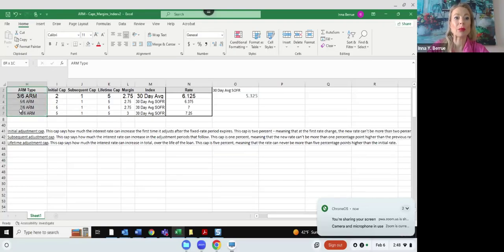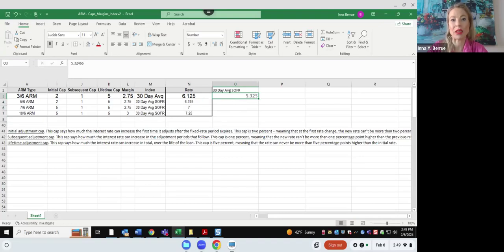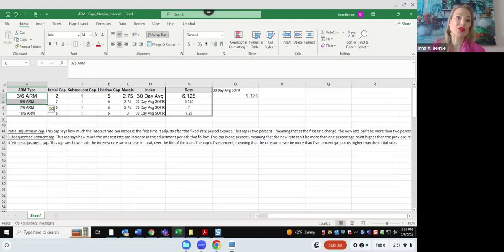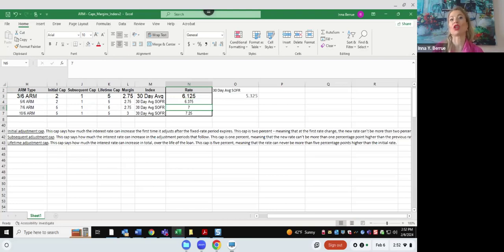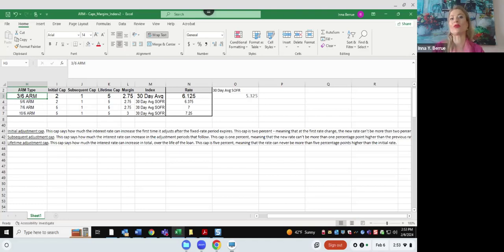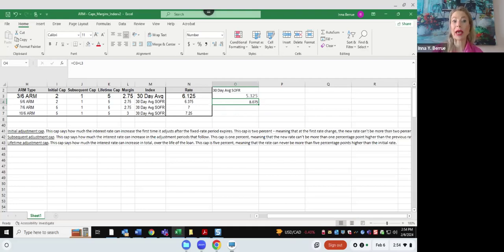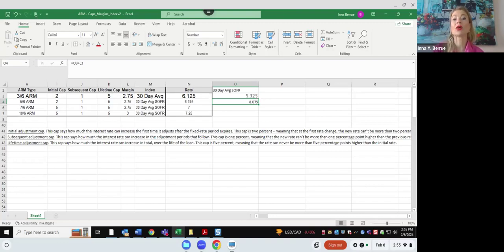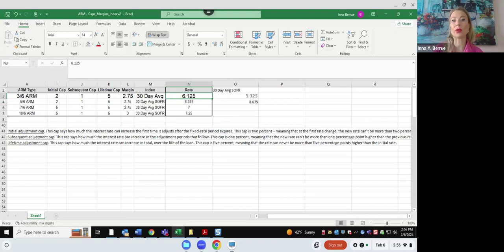Adjustable Rate Mortgages - ARM's - what is it and what are caps, margin and index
Here I speak to the ARM's and how they work, as well as the various features of these products